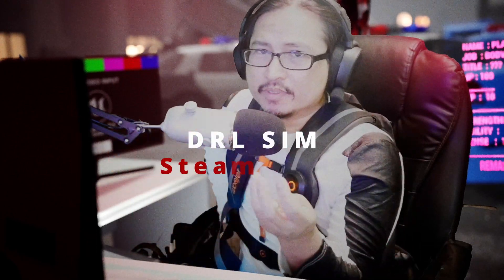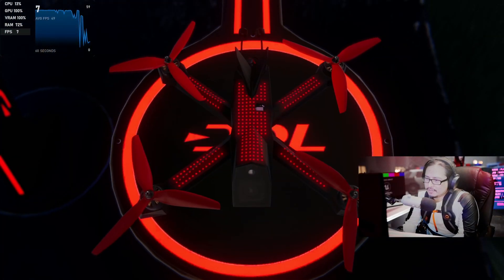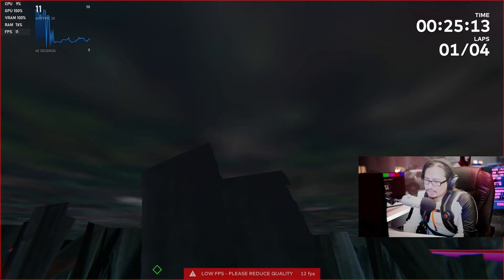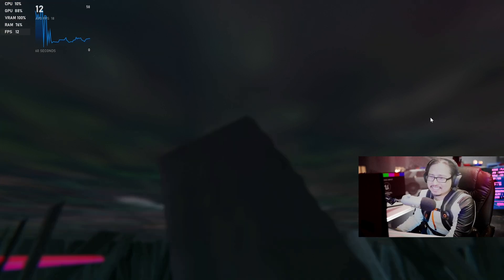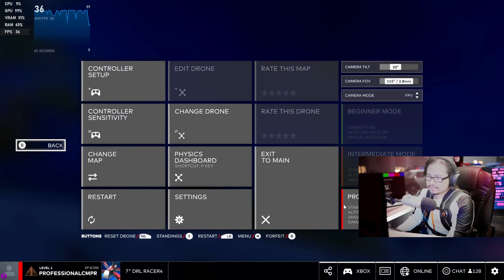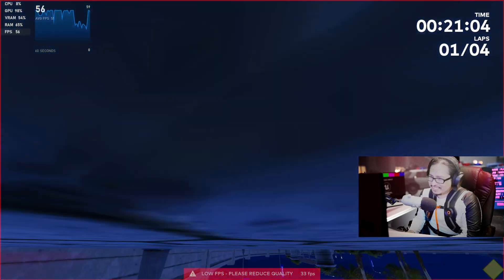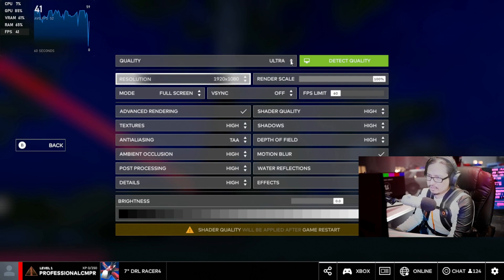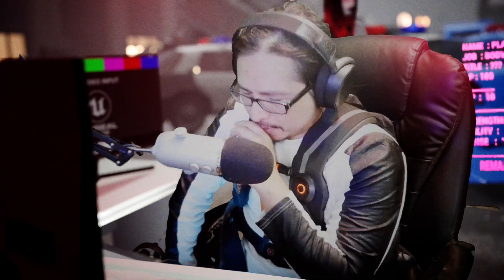Can Steam Deck Play DRL SIM At 60FPS On Windows 11 Super Hard To Control Drone Game Get Mad Fast Now